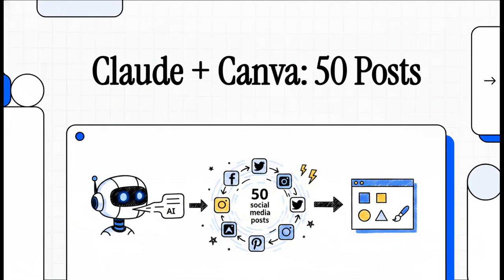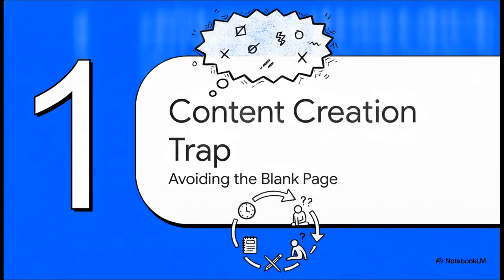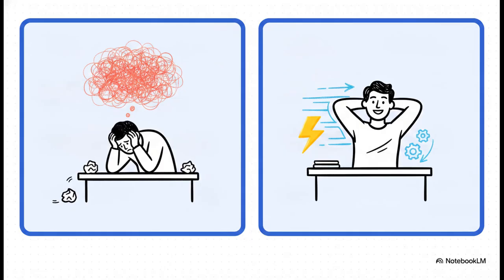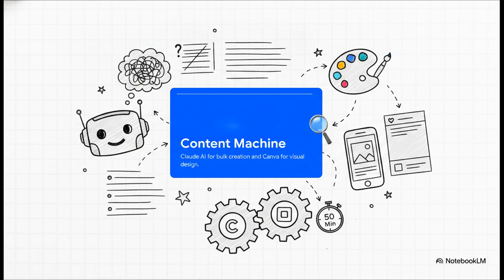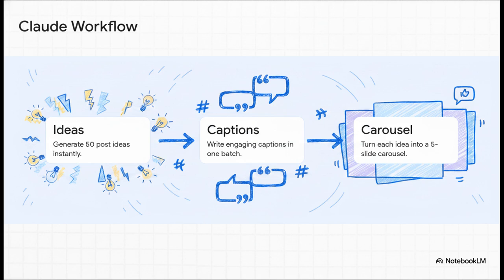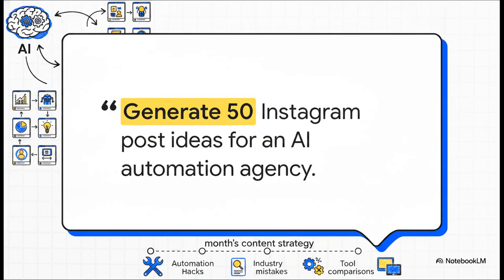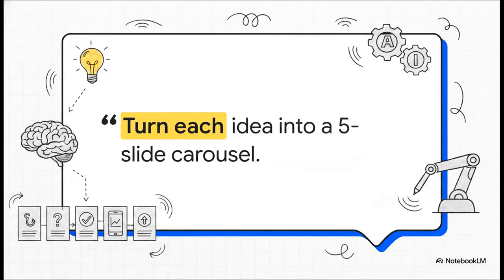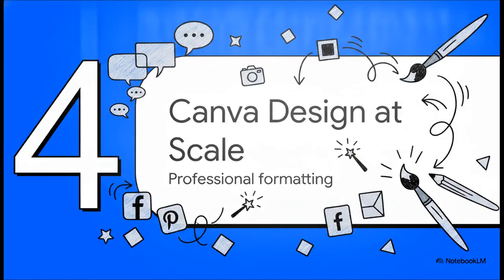How to Create 50 Social Media Posts in 50 Minutes Using Claude + Canva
Creating social media content doesn't have to take days. In this video, you'll learn how to create 50 professional social media posts in just 50 minutes using Claude AI and Canva.

This AI-powered workflow helps marketers, agencies, business owners, freelancers, and content creators produce high-quality content faster than ever before.

In This Video You'll Learn:

✅ Generate 50 content ideas in minutes
✅ Use Claude AI to write engaging captions
✅ Design posts quickly with Canva
✅ Create content for Facebook, Instagram, LinkedIn, Pinterest, and Threads
✅ Build a content calendar in less than an hour
✅ Save time while increasing consistency
✅ Scale your content marketing using AI

✔ Digital Marketers
✔ Social Media Managers
✔ Agency Owners
✔ Small Business Owners
✔ E-commerce Brands
✔ Coaches & Consultants
✔ Real Estate Professionals
✔ Content Creators

Results You Can Achieve

🚀 Faster content creation
🚀 More consistent posting
🚀 Increased engagement
🚀 Better productivity
🚀 Lower content creation costs
🚀 Scalable marketing systems

📩 FREE Setup / Consultation / Automation Services

Services Available:

✔ AI Automation
✔ WhatsApp Automation
✔ CRM Automation
✔ Appointment Booking Systems
✔ AI Chatbots
✔ Sales Funnel Automation
✔ Multi-Channel Marketing